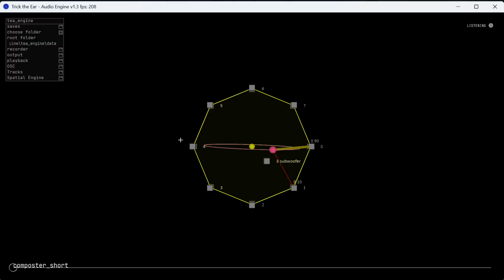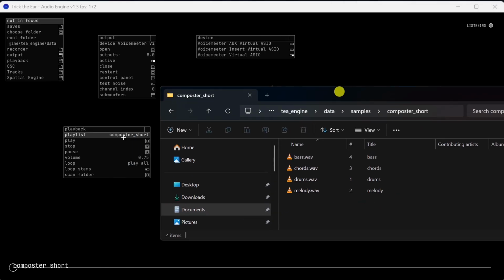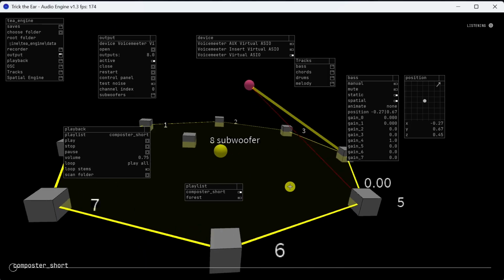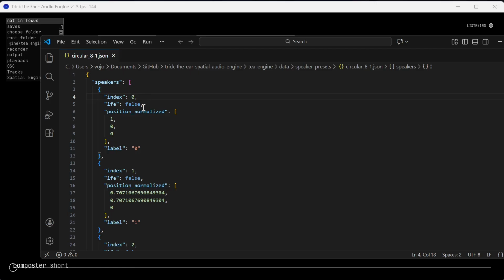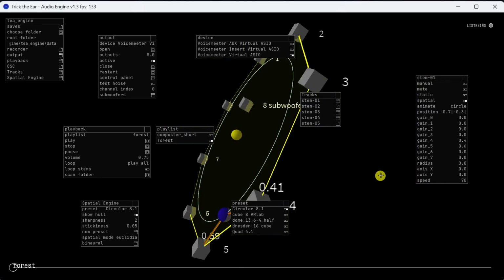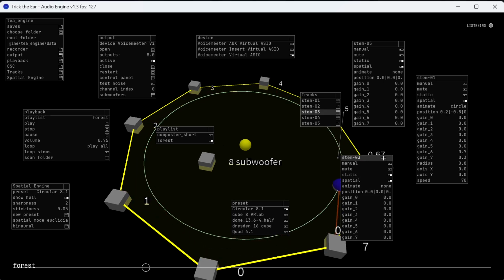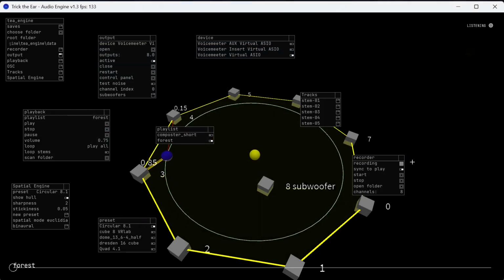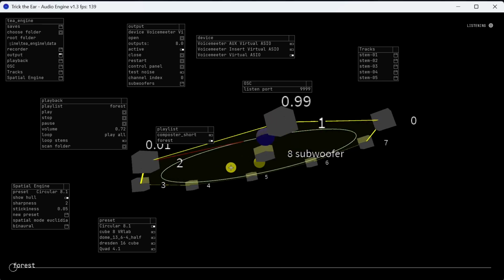Tutorial - Trick the Ear - Spatial Audio Engine